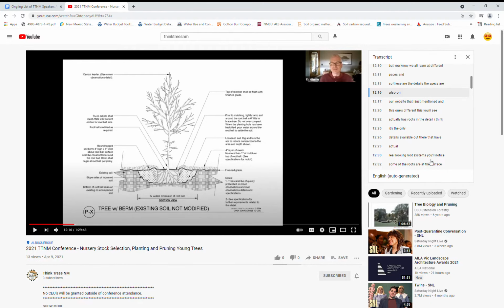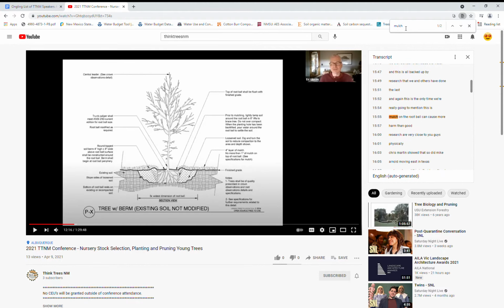how to search YouTube videos for terms of interest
This mini vid was made for our Think Trees NM board members